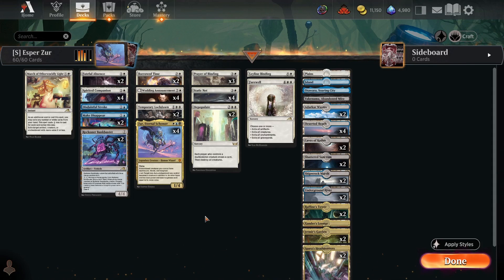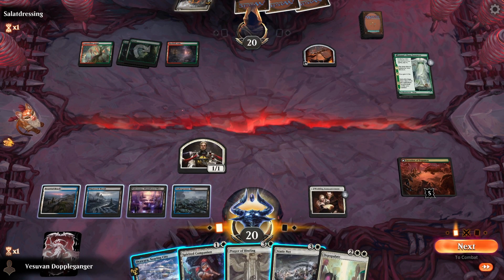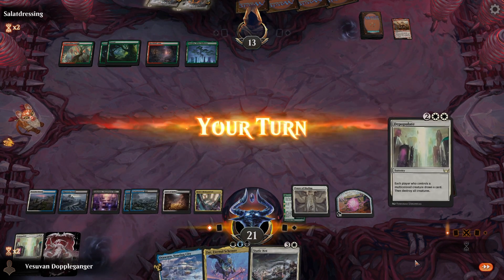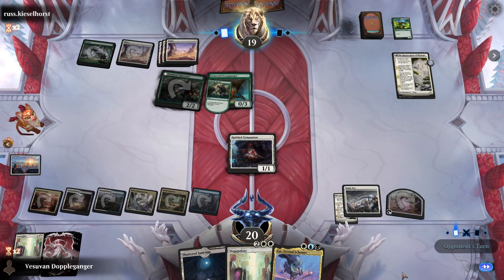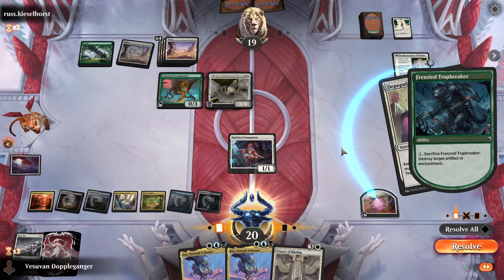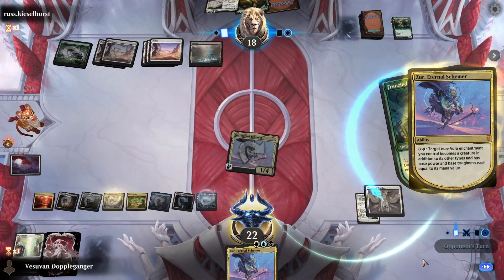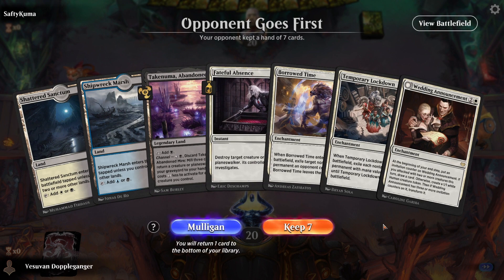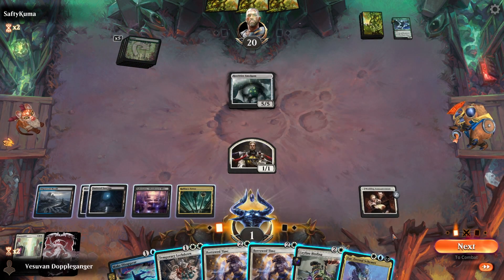💀💧☀️HEXPROOF, DEATHTOUCH, LIFELINK ENCHANTMENTS!! | Esper Zur | Standard | MTG Arena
Magic: The Gathering Arena deck tech and gameplay with an Esper Zur deck featuring Zur Eternal Schemer,  Wedding Announcement and Leyline Binding in Bo1 March of the Machine Standard Play.

0:00 Deck Tech
1:45 Match 1 vs Gruul Etali
6:45 Match 2 vs Selesnya Midrange
19:00 Match 3 vs Mono Green Stompy

Deck
1 Plains (GRN) 260
1 Island (GRN) 261
2 Adarkar Wastes (DMU) 243
2 Underground River (BRO) 267
2 Caves of Koilos (DMU) 244
2 Fateful Absence (MID) 18
2 Depopulate (SNC) 10
4 Deserted Beach (MID) 260
2 Shipwreck Marsh (MID) 267
4 Wedding Announcement (VOW) 45
2 Shattered Sanctum (VOW) 264
4 Spirited Companion (NEO) 38
1 Otawara, Soaring City (NEO) 271
1 Takenuma, Abandoned Mire (NEO) 278
2 Make Disappear (SNC) 49
2 Jetmir's Garden (SNC) 250
2 Raffine's Tower (SNC) 254
2 Spara's Headquarters (SNC) 257
1 Xander's Lounge (SNC) 260
1 Leyline Binding (DMU) 24
3 Prayer of Binding (DMU) 28
2 Temporary Lockdown (DMU) 36
2 Reckoner Bankbuster (NEO) 255
4 Zur, Eternal Schemer (DMU) 228
1 Disdainful Stroke (GRN) 37
4 Static Net (BRO) 27
1 March of Otherworldly Light (NEO) 28
2 Borrowed Time (MID) 6
1 Farewell (NEO) 13